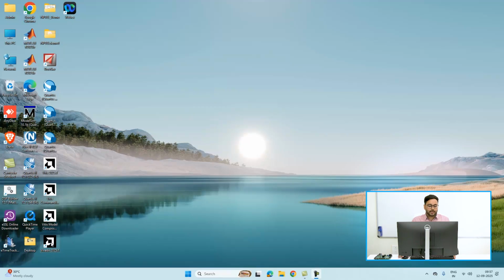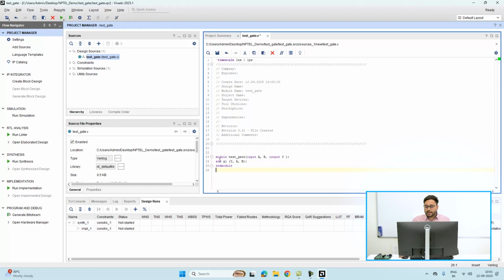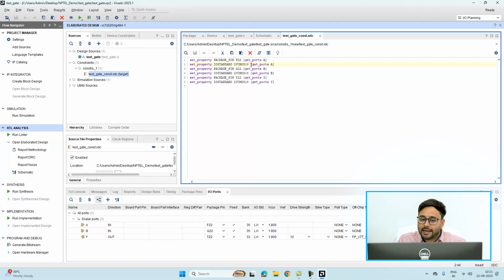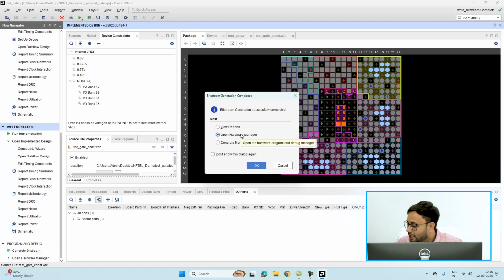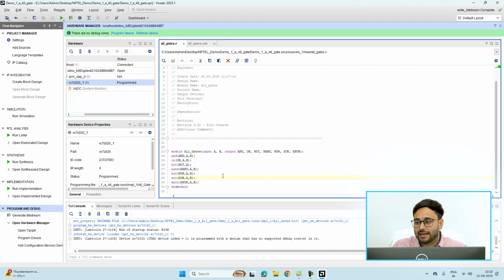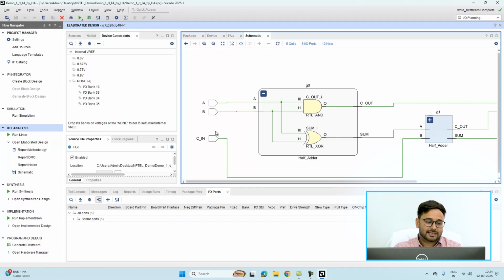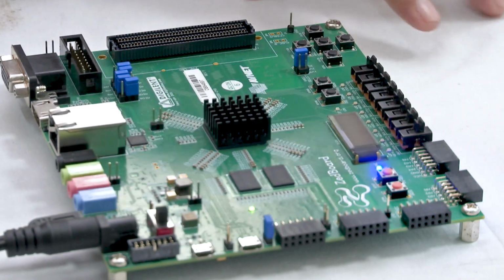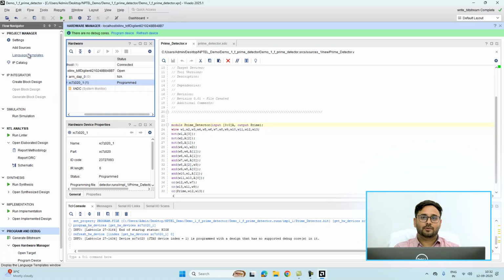Lab 1 Part2 : Combinational Logic Circuits : Implementation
The video presents a detailed demonstration of implementing combinational logic circuits on the ZedBoard. It covers the complete FPGA design flow, including synthesis, implementation, bitstream generation, and constraint file creation. The tutorial progresses from the implementation of basic primitive logic gates to a few combinational circuits, including the half adder, full adder, multiplexer, and prime number detector.